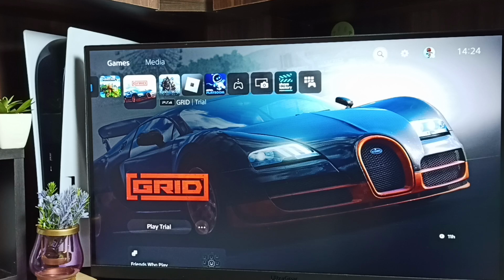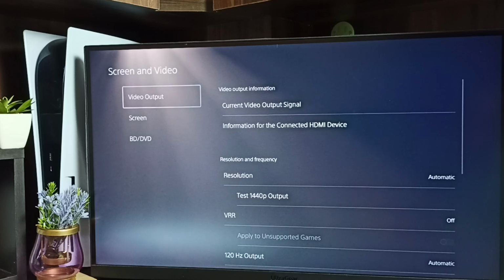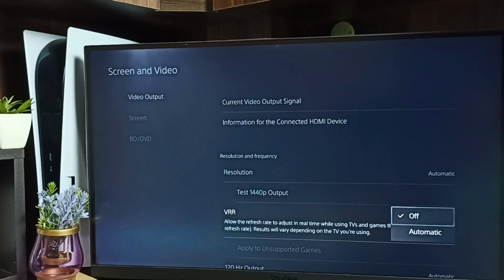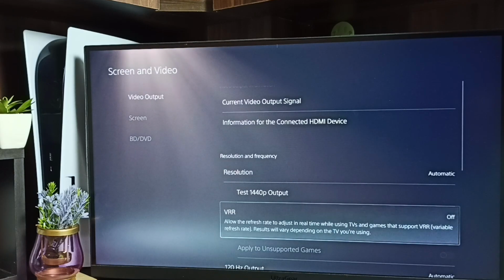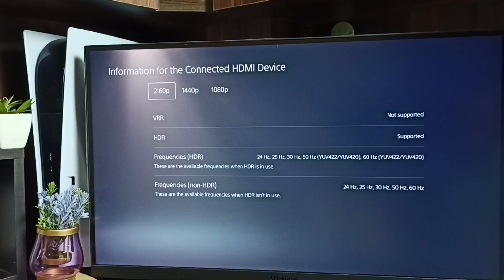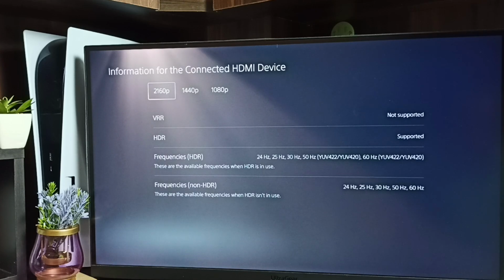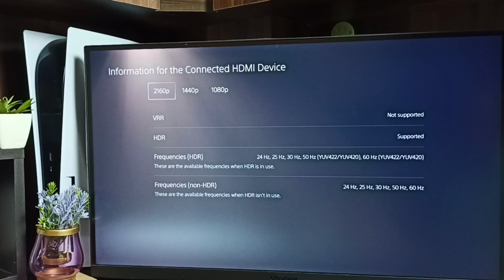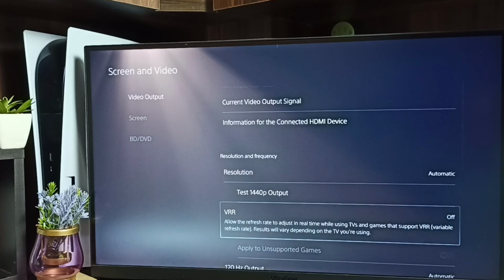How to TURN ON / OFF VRR on PS5 Sony PlayStation 5 | Variable Refresh Rate (VRR)